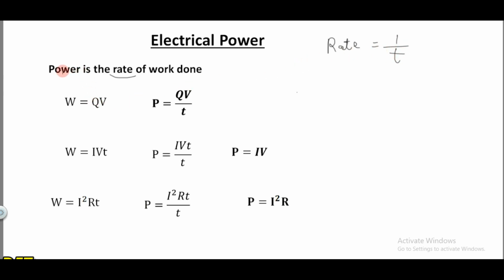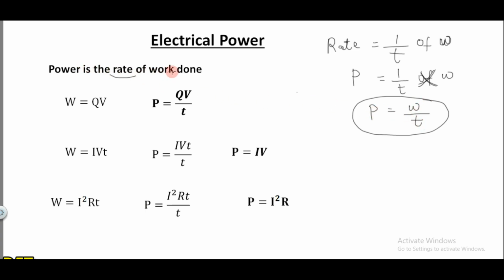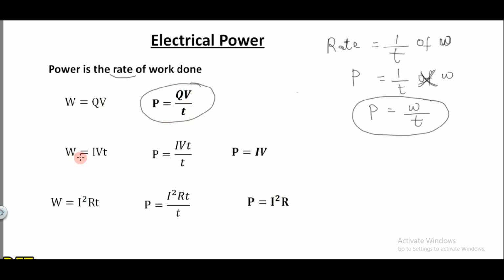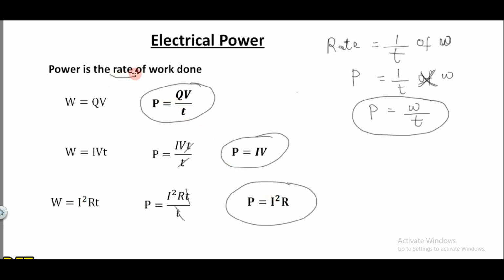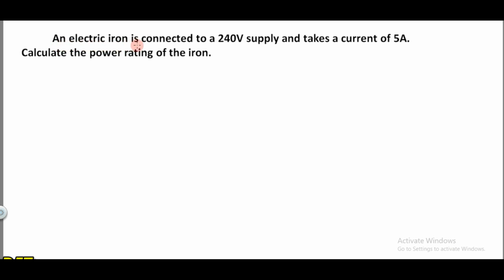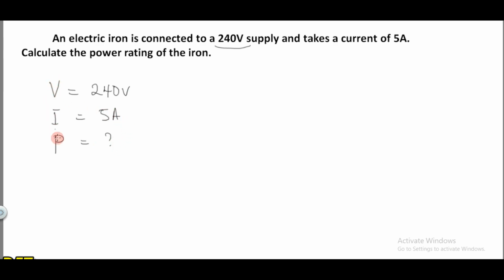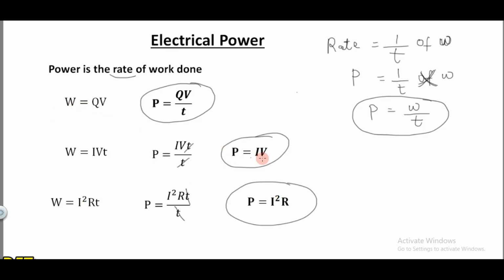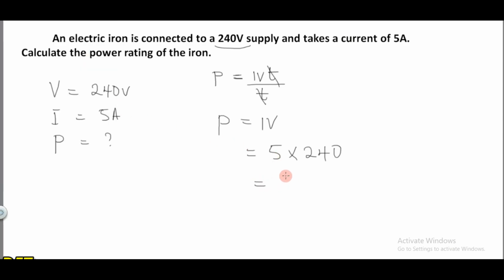Electrical power 1